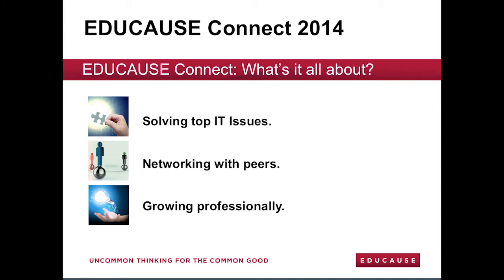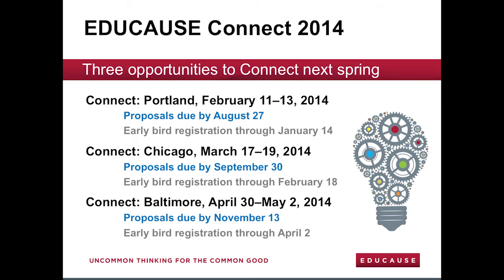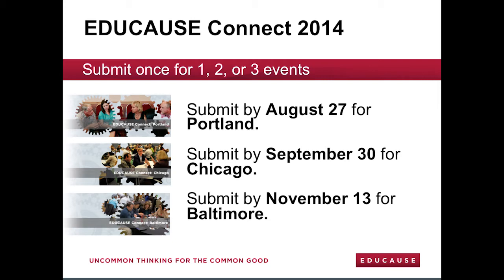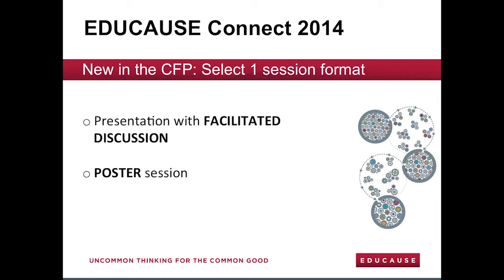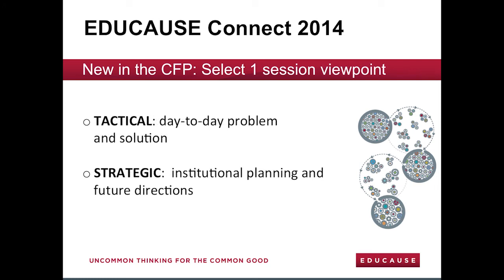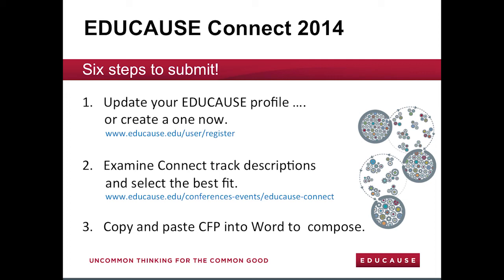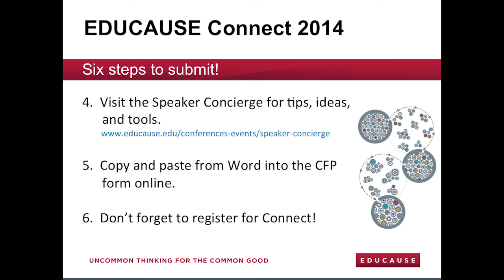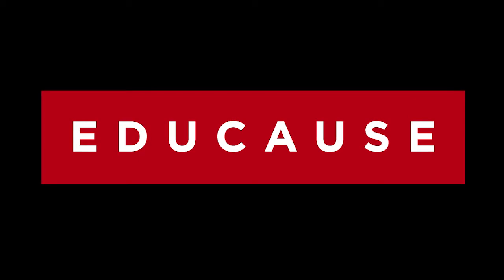Connect CFP Tutorial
Learn what the Connect events are all about, why you won't want to miss out, unique program elements, and how to submit a proposal to participate in Portland, Chicago, or Baltimore in 2014.